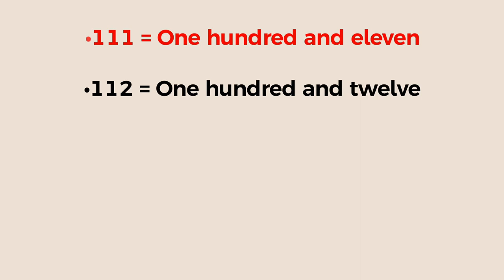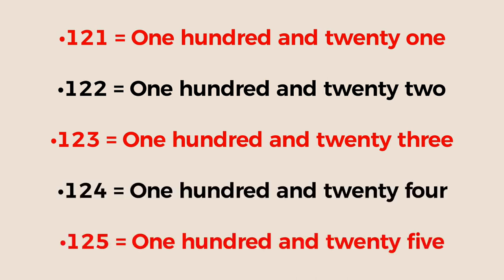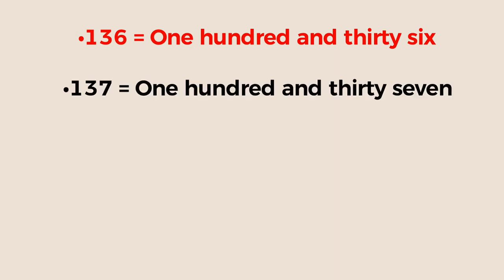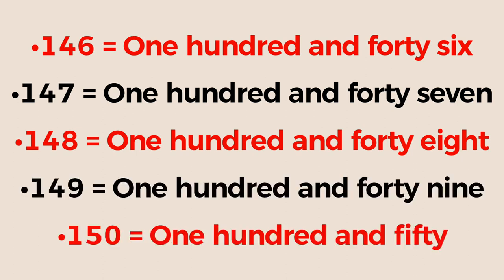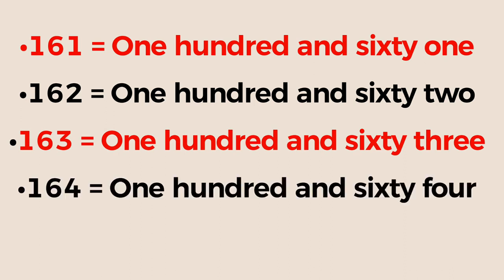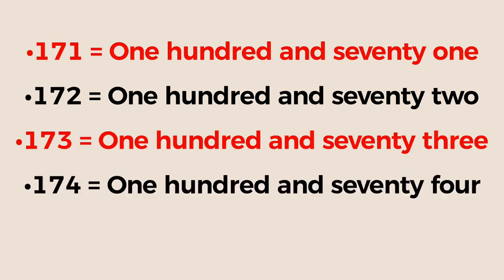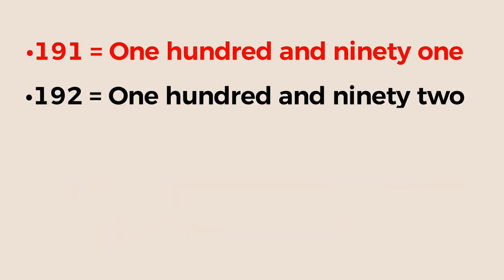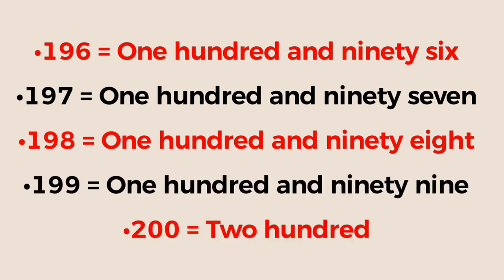counting from 1 to 1000